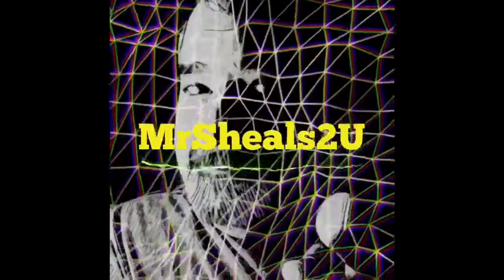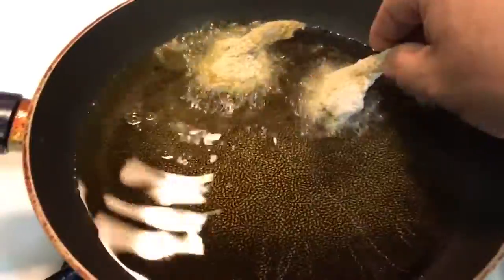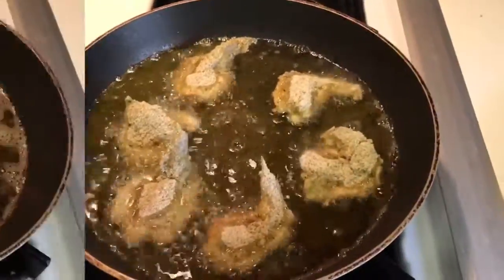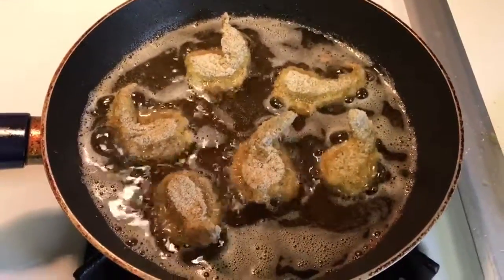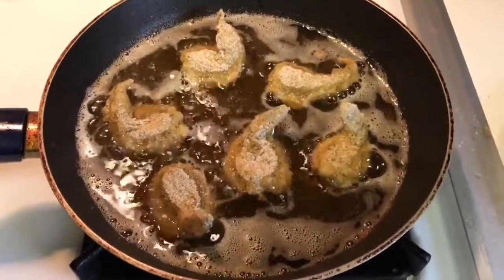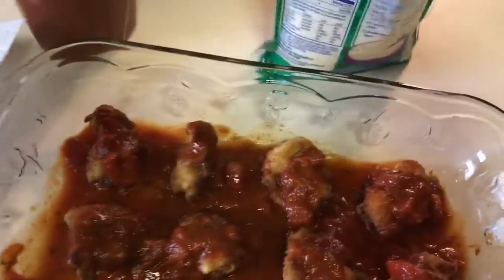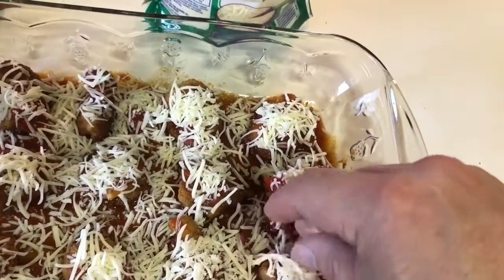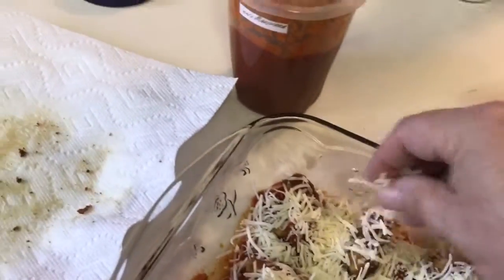Let's Make Shrimp Parmesan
Tony wanted me to make my famous shrimp parm so I did and I served it with angel hair pasta and homemade garlic bread! Yum!